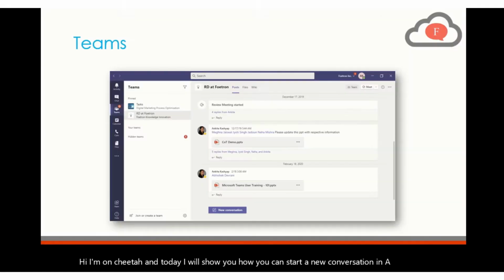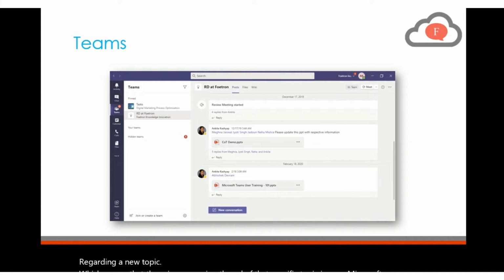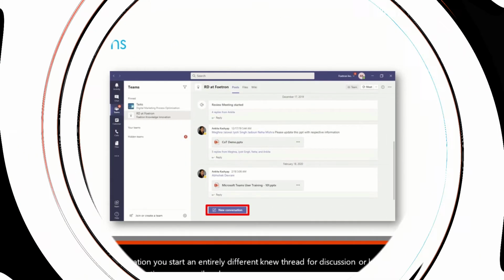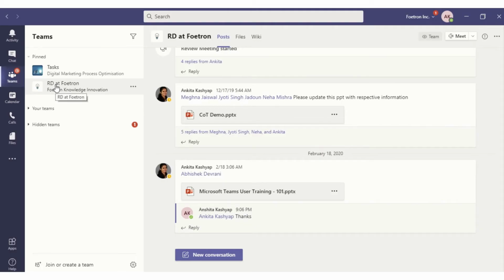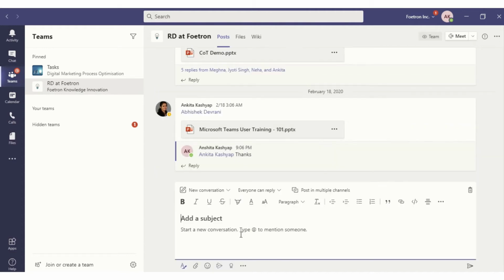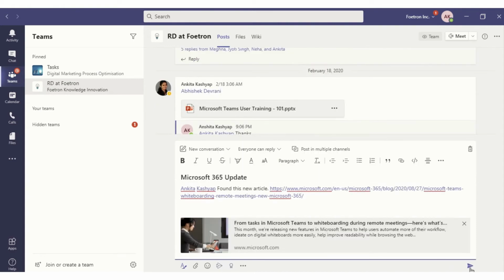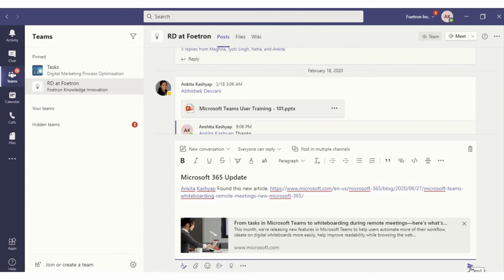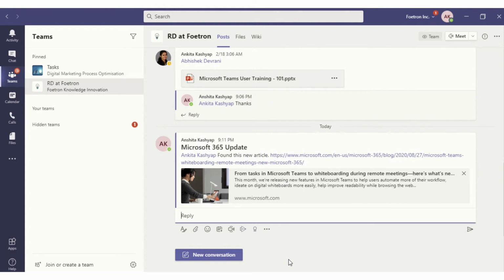Tips and Tricks for Microsoft Teams: Start a New Conversation in Microsoft Teams - Tutorial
In Microsoft Teams, New Conversation means starting a new thread. To start a new thread, you need to go to Teams. Select the Channel, now click on 'New Conversation' and then type your message.

Microsoft Teams में, नए वार्तालाप का अर्थ है एक नया सूत्र शुरू करना। एक नया सूत्र शुरू करने के लिए, आपको टीमों के पास जाने की आवश्यकता है। चैनल का चयन करें, अब 'न्यू कन्वर्सेशन' पर क्लिक करें और फिर अपना संदेश लिखें।

Complete Training module on Microsoft Teams: Learn and adopt the latest features of Microsoft Teams